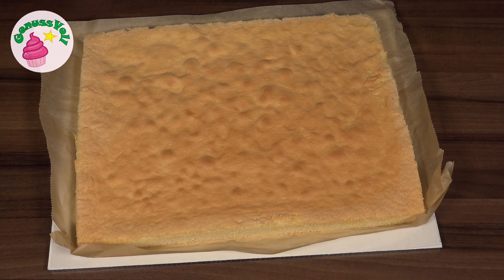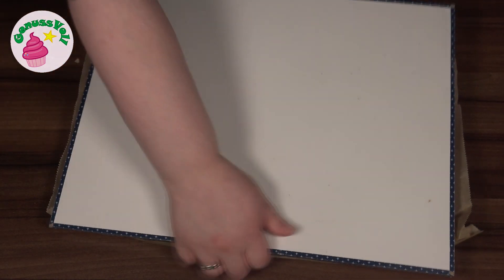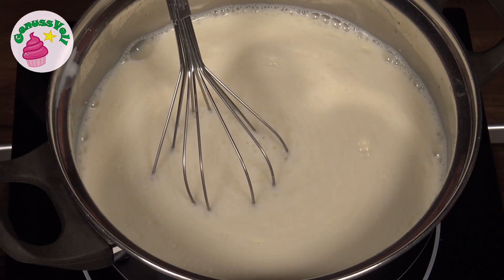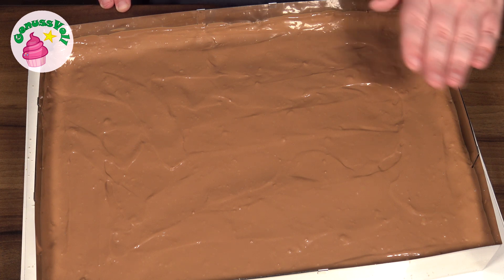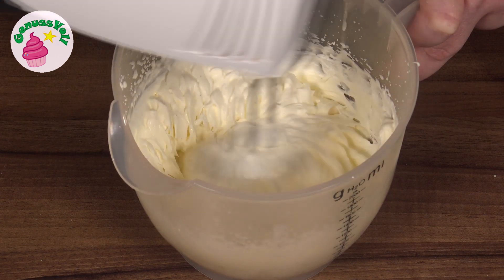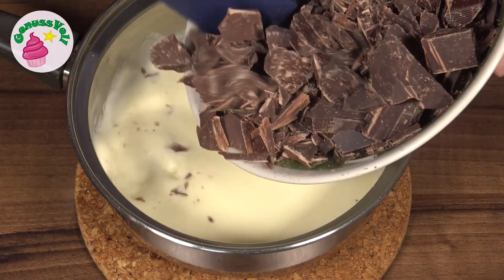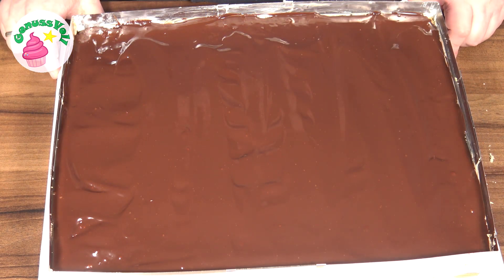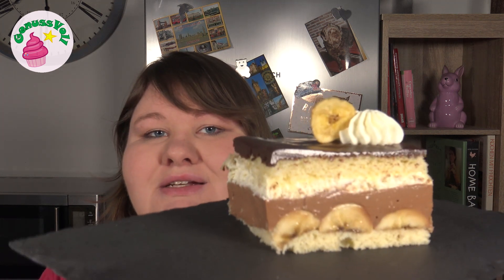🍌🍫Die beste Kombi aus Schoki und Banane!🍫🍌SCHOKO-BANANENSCHNITTE mit cremigem Schoko-Nougat-Pudding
Rezept für leckere Schokoladen-Bananenschnitten mit cremigem Schoko-Nuss-Pudding | Blechkuchen

Folgt mir doch auch auf folgenden Plattformen. Ihr könnt mir darüber auch sehr gern Bilder von Euren Werken schicken :)

In diesem Video zeige ich Euch einen richtig tollen Blechkuchen, und zwar eine Bananenschnitte mit Schokolade und Nougat. Eine hervorragende Kombination aus Schoki und Banane!

Zutaten für ein Blech (30x40cm):
für den Biskuit:
6 Eier
6 EL heißes Wasser
200g Zucker
8g Vanillezucker
150g Mehl
120g Speisestärke
eine Prise Salz

gebacken wird der Biskuit bei 180°C Ober-/Unterhitze für 17 bis 20 Minuten

zum Belegen:
ca. 10 Bananen

für den Schoko-Nougat-Pudding:
1l Milch
50g Zucker
1 Ei
100g Speisestärke
150g Zartbitterschokolade
200g Nuss-Nougat-Masse
300g Schmand

für die Sahne-Schmand-Creme:
400g Sahne
20g Zucker
1 TL Vanillepaste
100g Schmand

für die Ganache:
200g Zartbitterkuvertüre
200g Vollmilchkuvertüre
260g Sahne

für die Deko:
ca. 200g Sahne
Bananenchips

Ich wünsche Euch ganz viel Spaß beim Nachmachen und gutes Gelingen :) Lasst mir gern Feedback da!

Eure Annika

Das gezeigte Bildmaterial wurde ausschließlich von mir aufgenommen, daher besitze ich das volle Eigentumsrecht.
Die Hintergrundmusik ist Gemafreie Musik zur freien Verwendung freigegeben.

{Anzeige}
Meine Backutensilien
Rührmaschine (ich habe das Vorgängermodell und bin sehr zufrieden!)

Springform 26cm
Springform 18cm
Blechkuchen-Springform 38x25cm